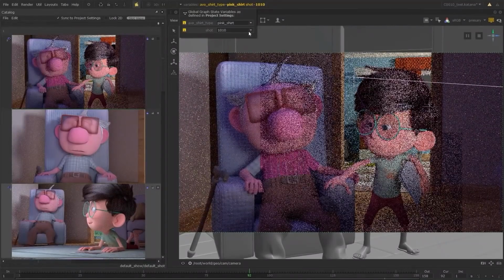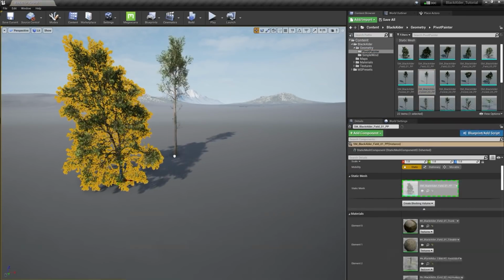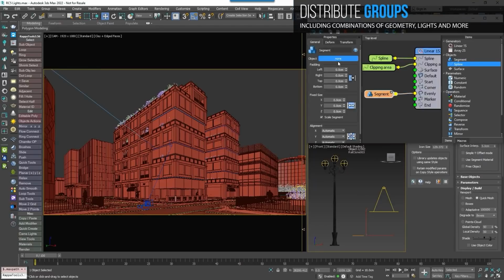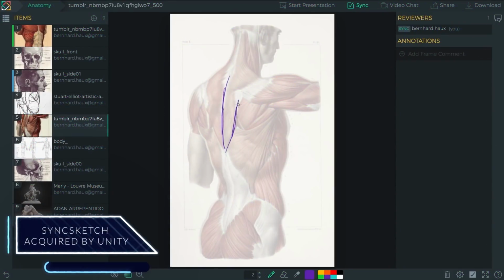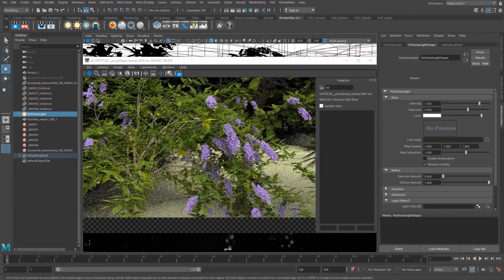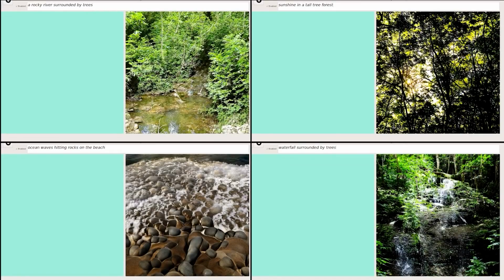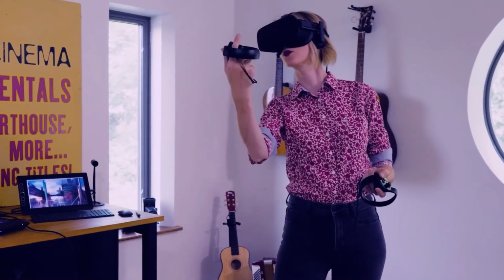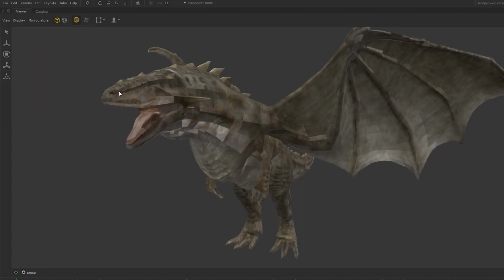Interesting Recent News of December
Today we’ll shed some light on the latest releases and updates of 3D software and some cool news from the industry.

⍟Modeling:
Kit Ops 2 Pro

⍟Architecture/Rendering
CityBuilder 3D

⍟Vegeration
scatter

⍟Materials/Texturing
Decalmachine

⍟ Cloth Simulation:
Simply Cloth

⍟UV unwrapping
Zen Uv

⍟Rigging&Animation:
Human Generator

⍟Sculpting
Sculpt+Paint Wheel

⍟Retopology
Retopoflow

⍟Ready Vehicles
Car Transportation